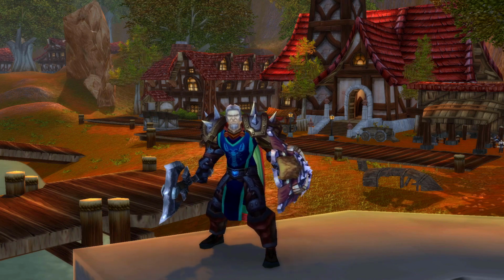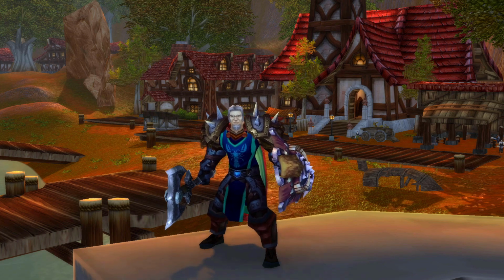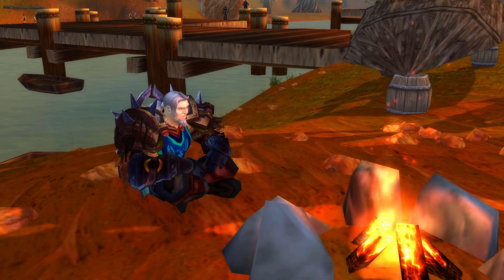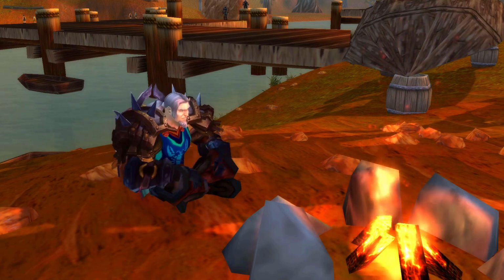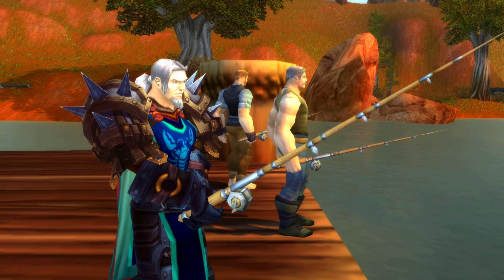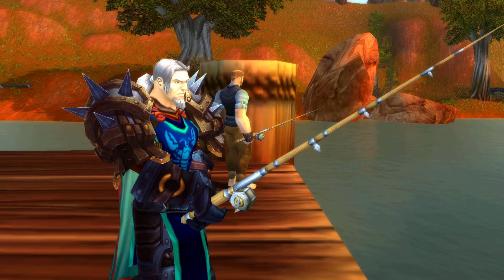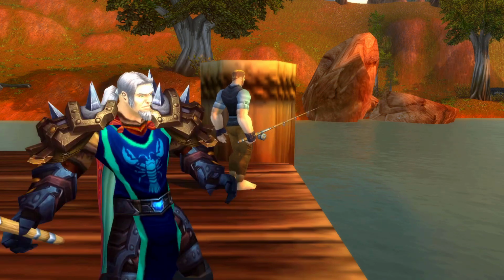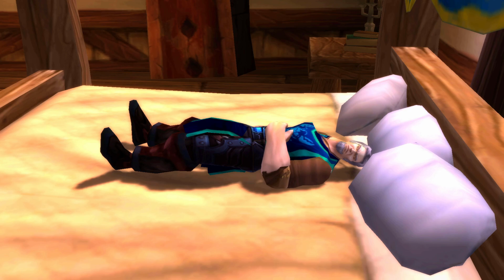The Journey of a WoW Addon Author: From Fan to Creator | Stay Awhile and Listen #11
In this video we are joined with Bob a add-on developer who has a message to share with everyone. Learn about the process of add-on development and learn some ways to support developers!